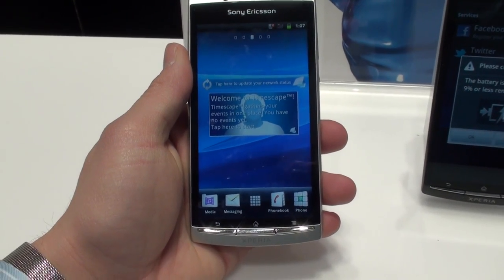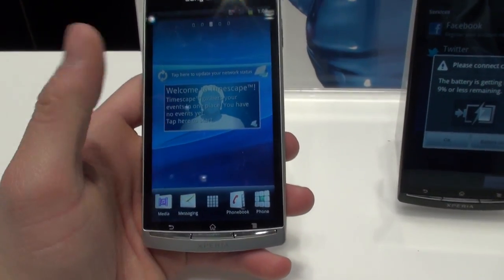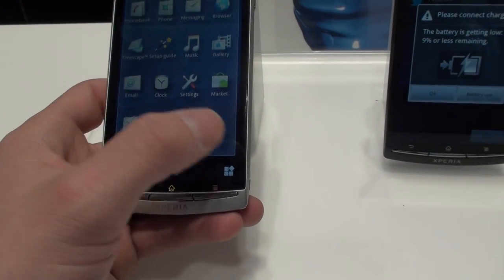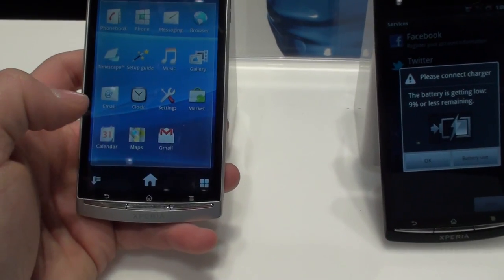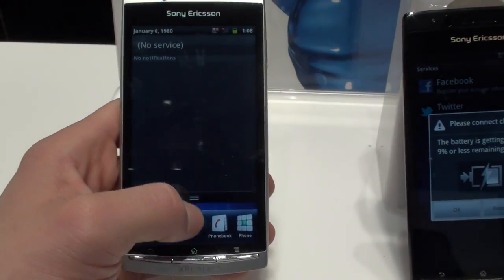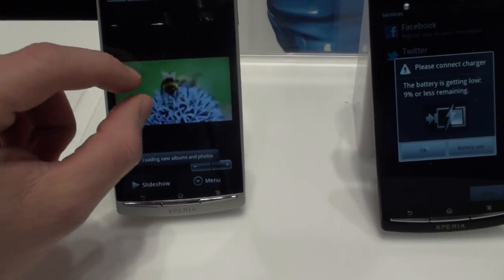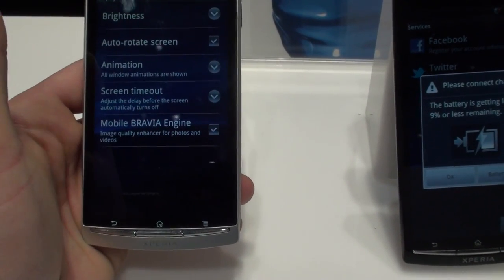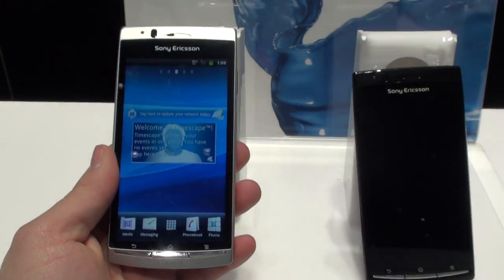Sony Ericsson Xperia Arc Hands On | Pocketnow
The Xperia Arc is Sony Ericsson's latest Android handset. It's a 1GHz Android 2.3 phone with 512MB of RAM, and new display technology called Reality Display that uses an engine similar to what is found in Sony's Bravia televisions.